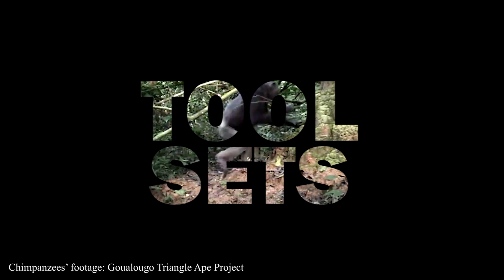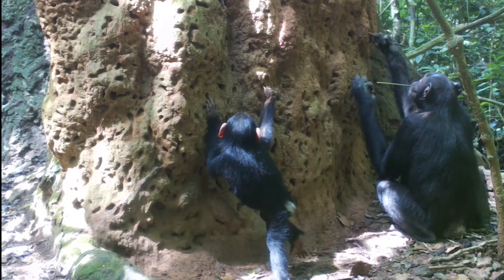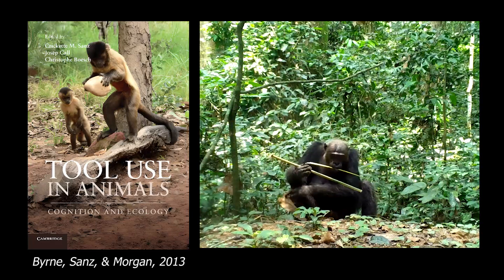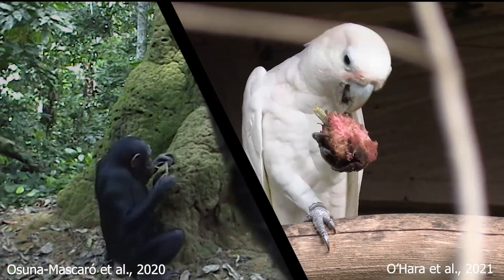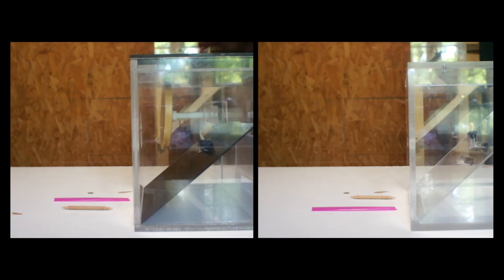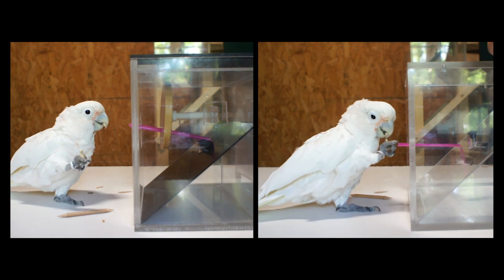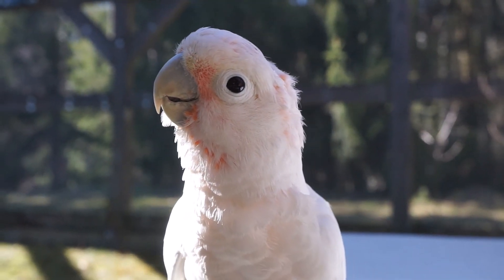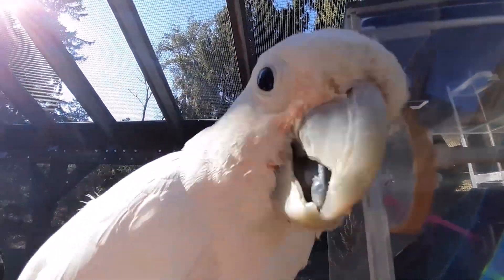Flexible tool set transport in Goffin’s cockatoos / Curr. Biol., Feb. 10, 2023 (Vol. 33, Issue 5)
We tested captive Goffin's in tasks inspired by the termite fishing of Goualougo Triangle’s chimpanzees. Goffin's can innovate the use a tool set, and flexibly use and transport a tool set for an immediate future use; therefore, their tool use is more than the sum of its parts.

A.J. Osuna-Mascaró, M. O'Hara, R. Folkertsma, S. Tebbich, S.R. Beck, and A.M.I. Auersperg (2023). Flexible tool set transport in Goffin’s cockatoos. Curr. Biol. 33.